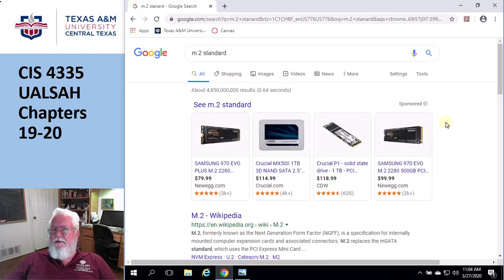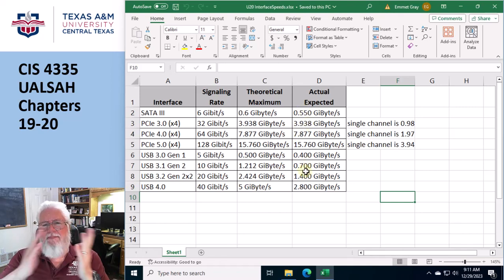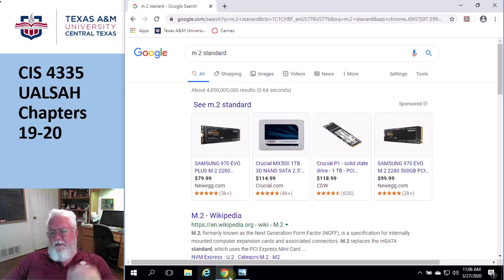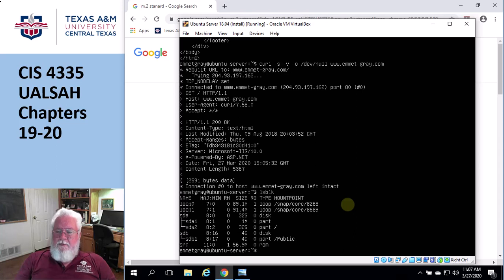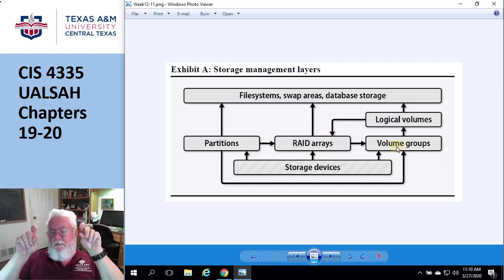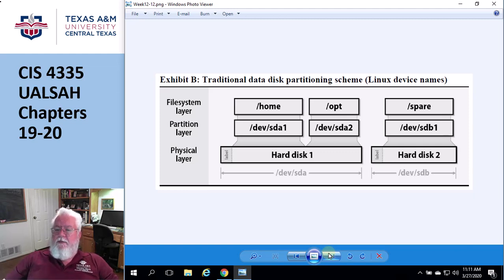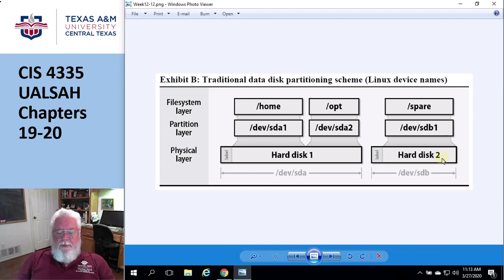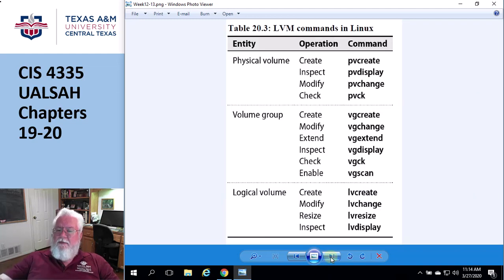CIS4335 UALSAH19-20 Part6